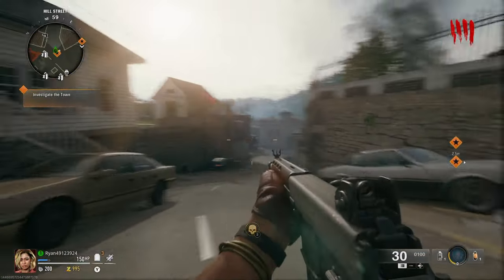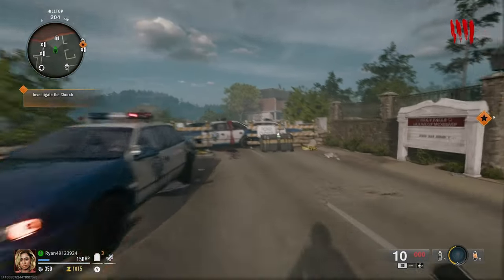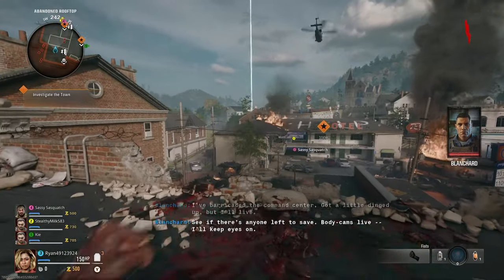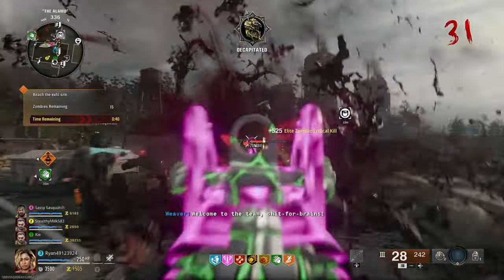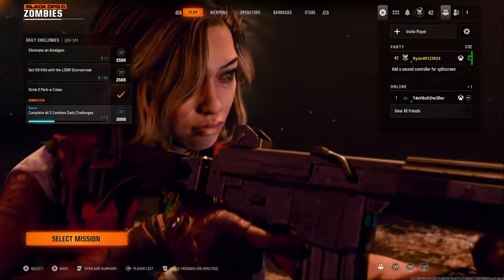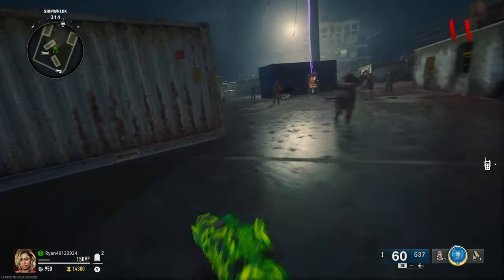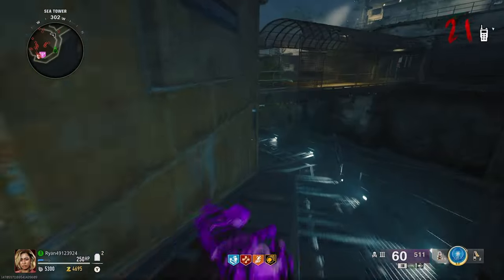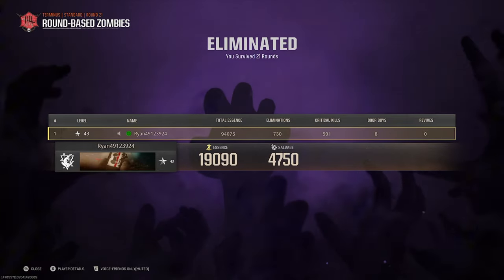The AMES 85 is MEH ! - Road to Nebula #3( Black Ops 6 Zombies)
In todays video we carry on our road to Nebula journey with the AMES 85 assault rifle!

Chapters:
0:00 Intro
1:09 800 Critical kills first game
1:41 First ever Black Ops 6 zombies public match
2:31 Public match was amazing !
3:27 Reaching 1500 critical kills
3:37 Trying Terminus
4:21 Camo Grind tips
5:34 Really annoying death
6:13 Final Grind
6:41 Getting Mystic Gold Camo